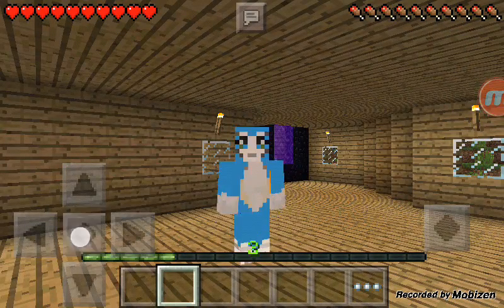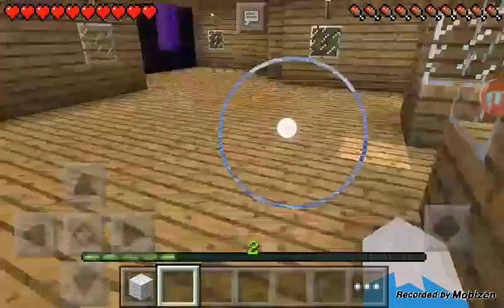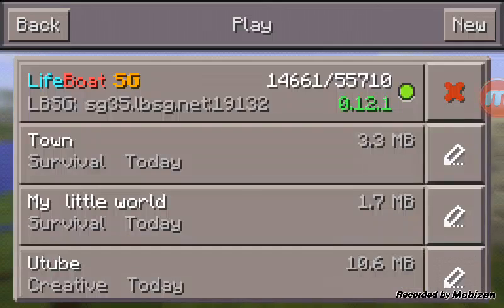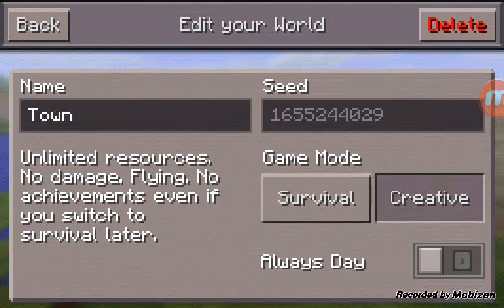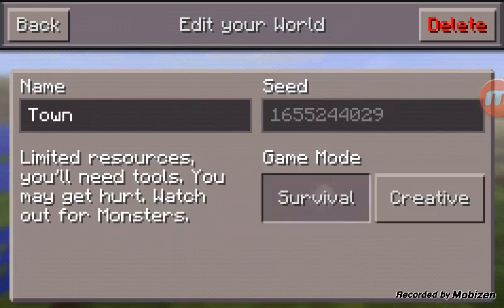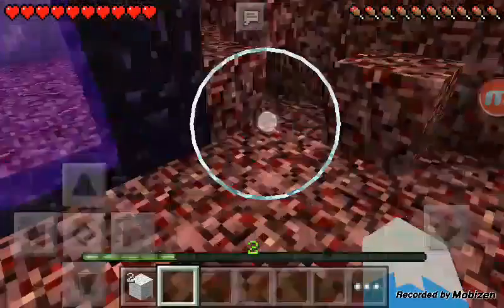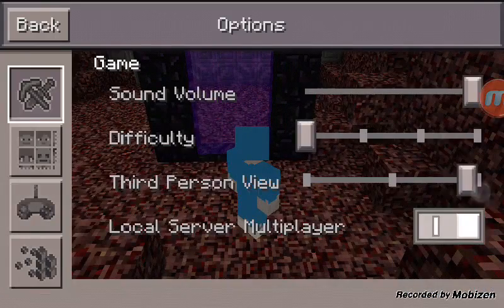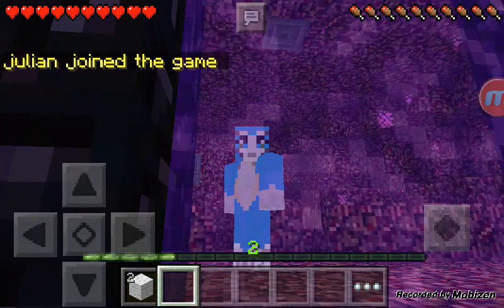Minecraft PE Duplication Glitch 0.12.1